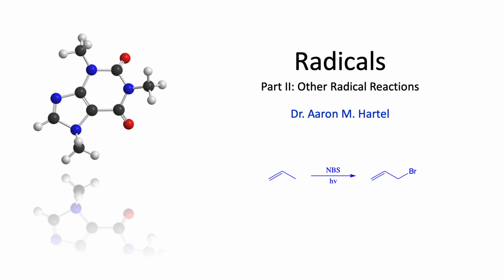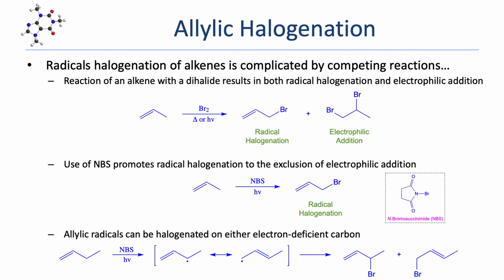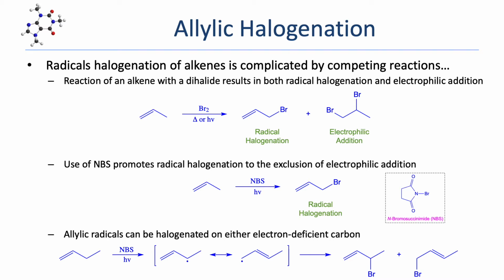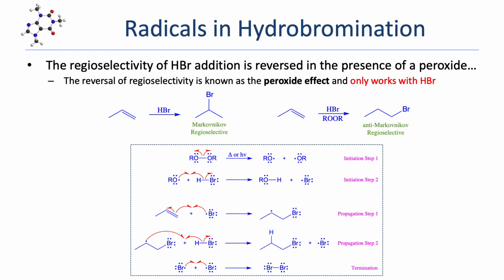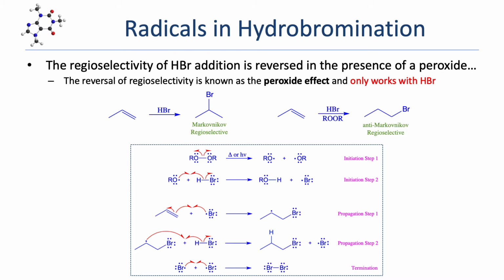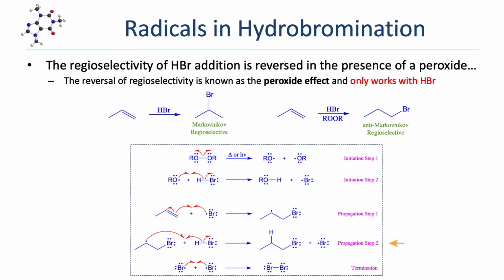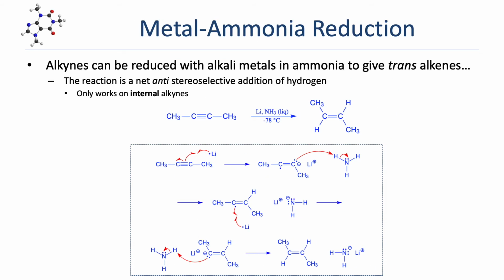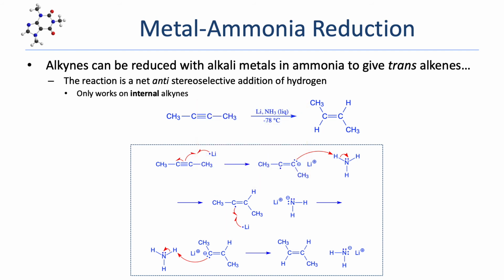Organic Chemistry - Radicals Part II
This lesson covers additional radical reactions including allylic halogenation with NBS, radical hydrobromination, and the metal-ammonia reduction of alkynes.